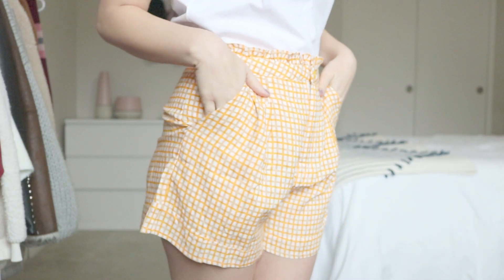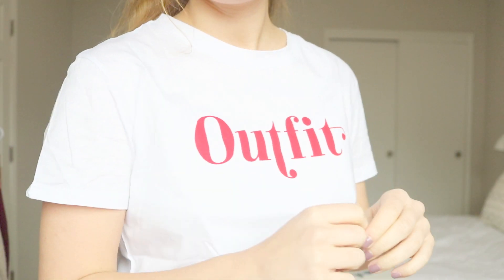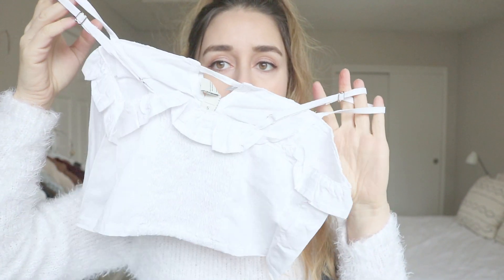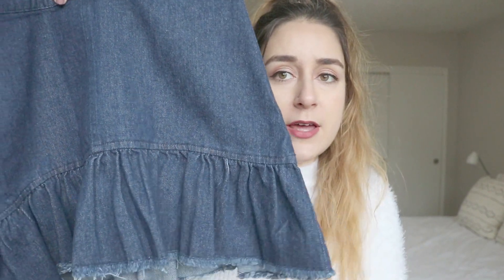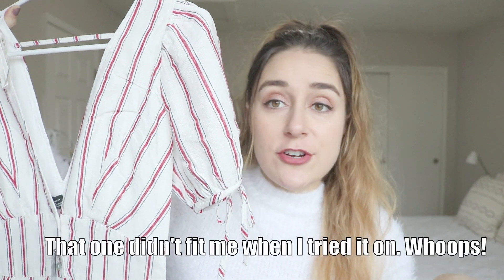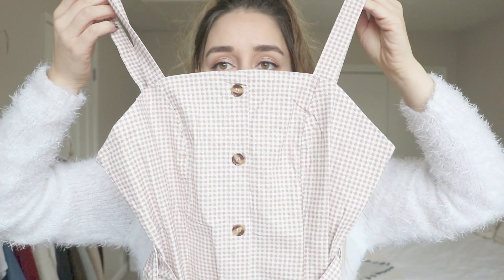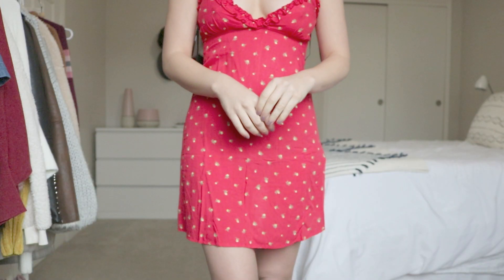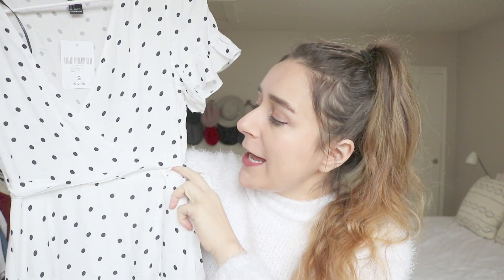VACATION CLOTHING TRY ON HAUL 2019 | Valija, Forever 21 & More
In this video I'm sharing all the clothing pieces I picked out for my Cancun vacation in a try on haul! I hope you guys enjoy :)

Here are the links to all of the pieces that are still available:

Shop My Home Decor:

Side Chair
Duvet cover

Shop My Outfits:

Yellow Romper
Black sunglasses

If you would like to join my YouTube engagement group, here is a link to join